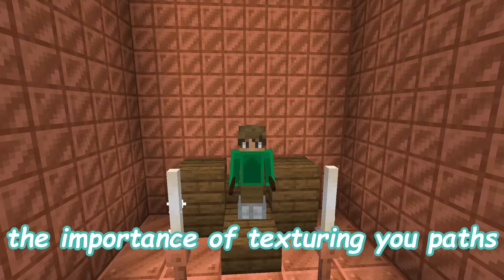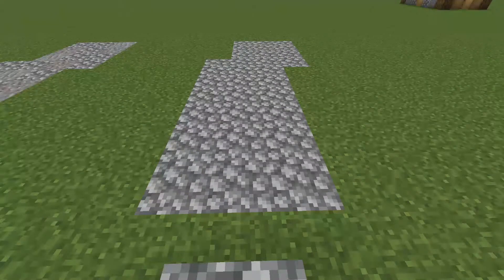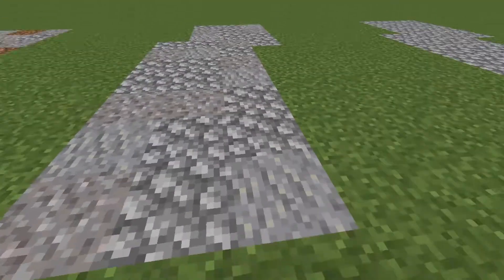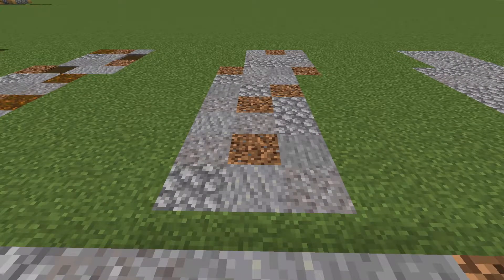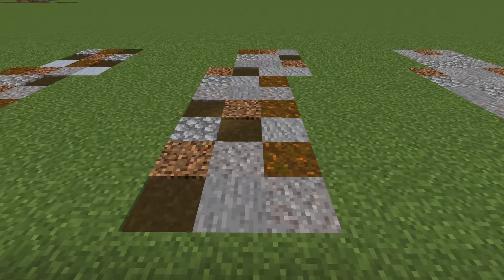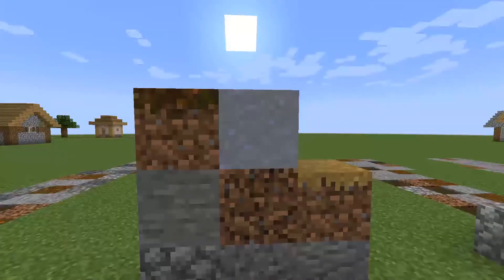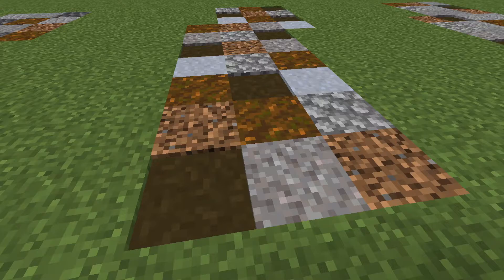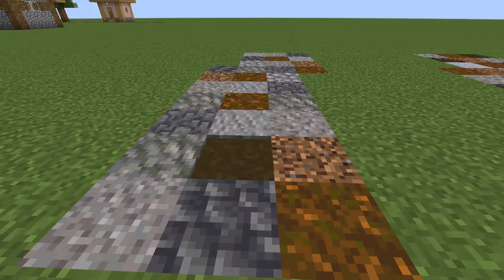How To Texture Paths In Minecraft 1.17 | Full Tutorial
this is How To Texture Paths In Minecraft 1.17 this video was VERY FUN to make so i hope you enjoy the video :]

I show you how to change your basic cobble stone or dirt path into a fully texturd path in minecraft 1.16 & 1.17

like the video to help with the youtube algorithm and comment your thoughts also thanks for 25 subs btw
please check out my shorts i'll try uploading more mc shorts on there from now on

this was VERY FUN to make and also POGGERS, POG it was POGCHAMP